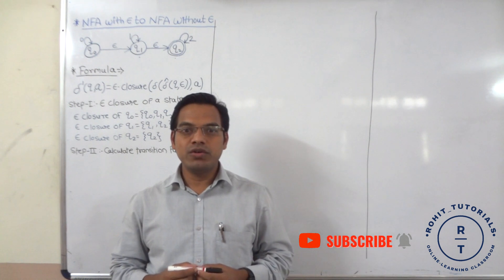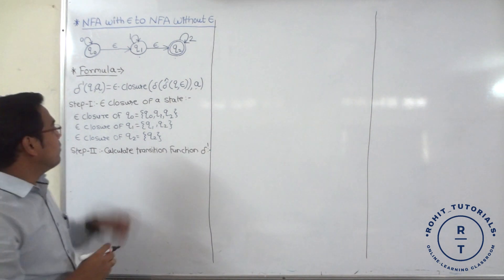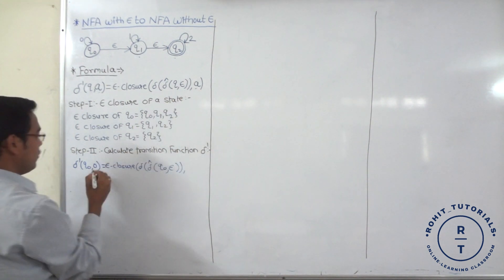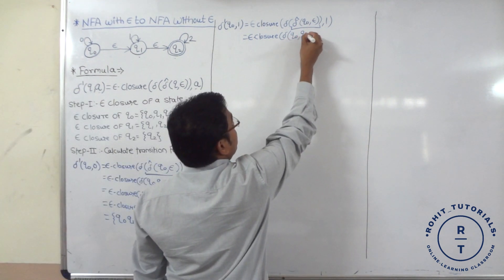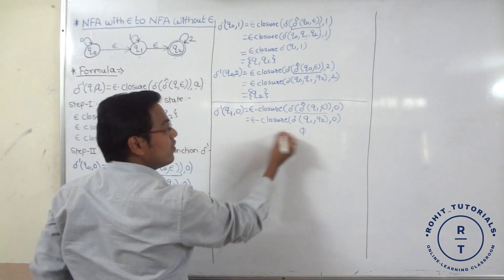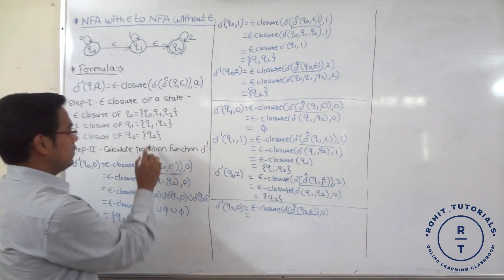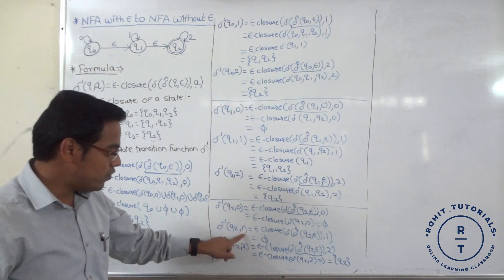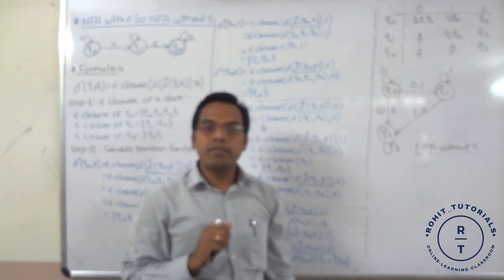Lect-25: NFA with Epsilon to NFA without Epsilon Conversion with Example | Eliminate Epsilon Moves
About This Video:

NFA with Epsilon to NFA without Epsilon Conversion with Example | Eliminate Epsilon Moves

This video discussed about the conversion of NFA with Epsilon to NFA without Epsilon. This type of example is ask in the university exams for 6 marks. NFA without Epsilon is also simply called as NFA.
Main Focus:
► NFA with Epsilon
► NFA without Epsilon
► Epsilon transition of a State
► New transition function